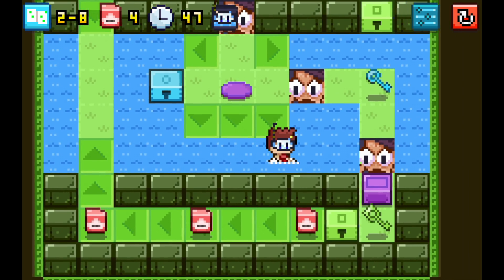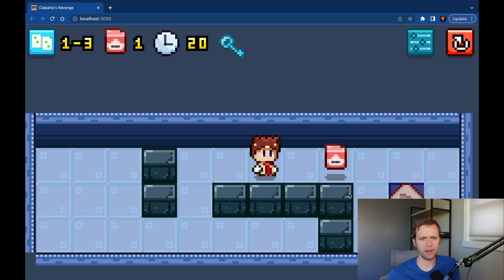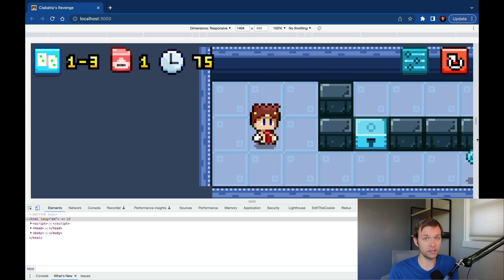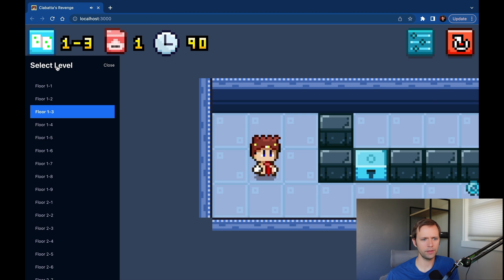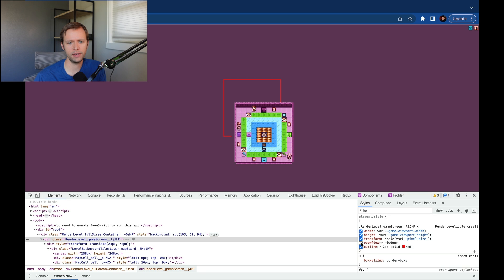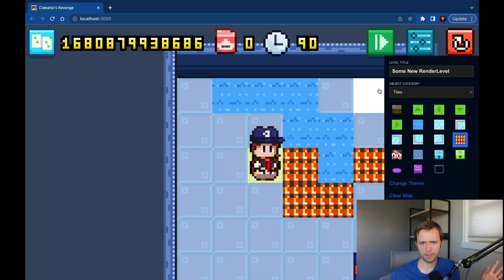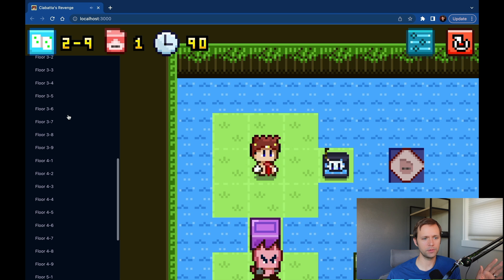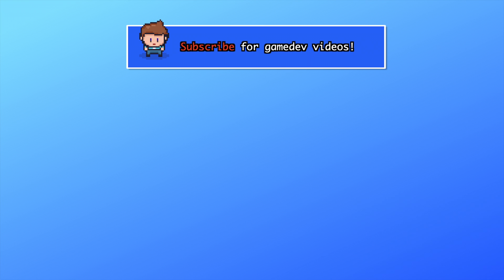Building a JavaScript action-puzzle game (React JS)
This is a quick walkthrough of a quick game I created with React JS. We cover the general technical approach, level editor utility, and some struggles along the way.

00:00:00 Intro
00:01:05 Features
00:01:51 Technical approach
00:06:29 Level editor
00:08:13 Ciabatta Battle